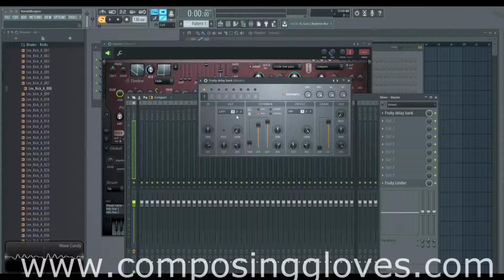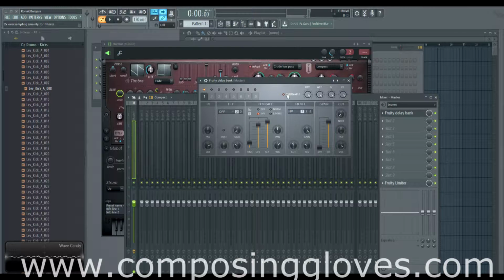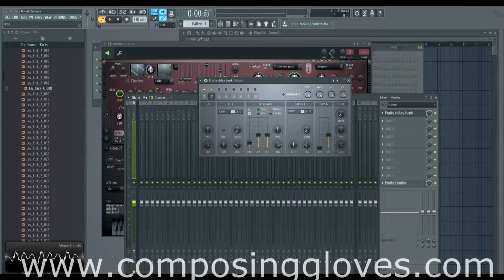FL 12 Effects 23 - Fruity Delay Bank (Part 1) - What is Fruity Delay Bank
This is the mother of all delays, granted there may be a few more controls for things like pitch altering, yet this is still an outrageous delay monster. Here I take a look at it and get introduce it as we get ready to dive further into it in the next few videos.